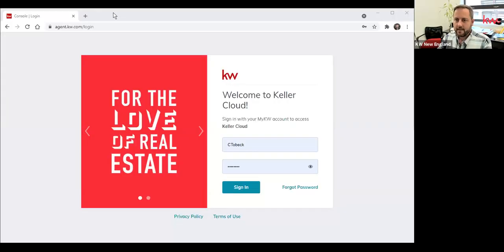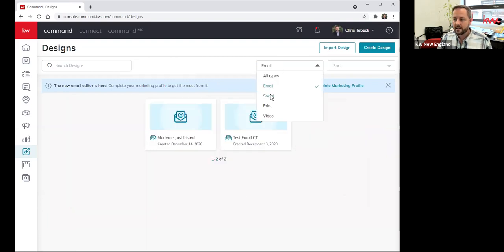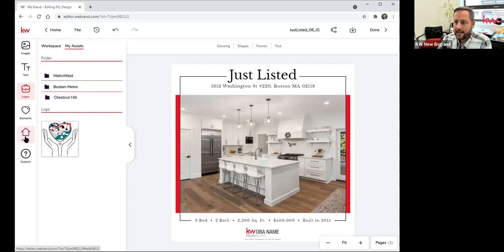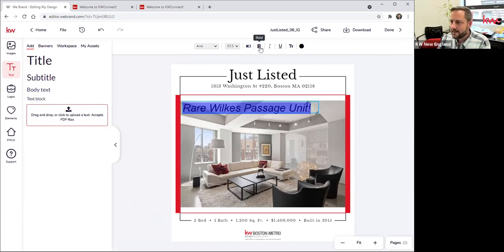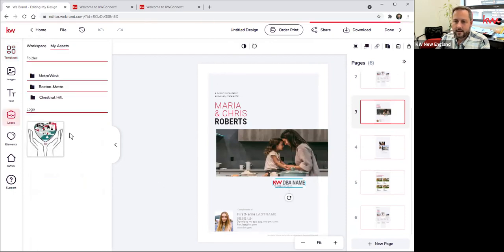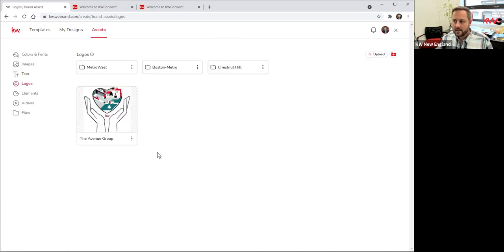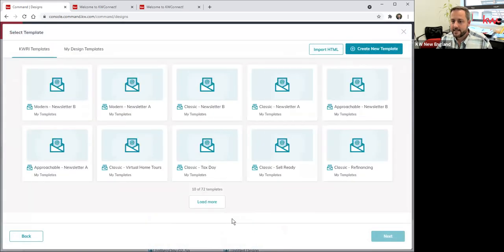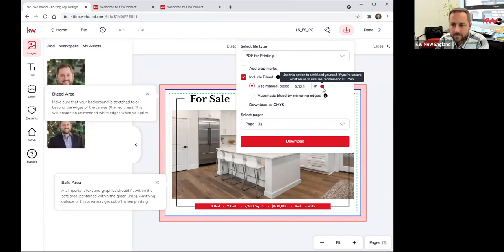KWNE Tech Series - Designs for Your Business - 7/22/21